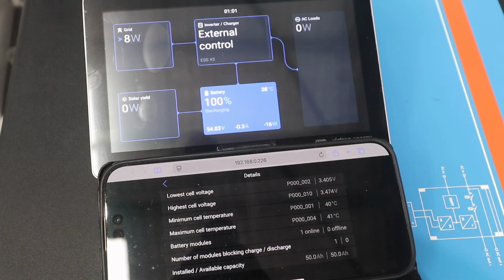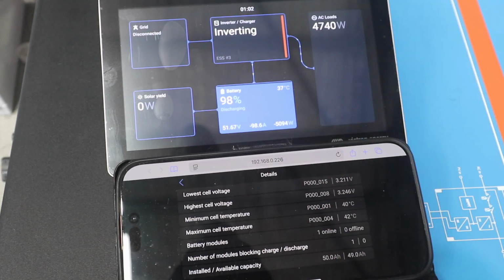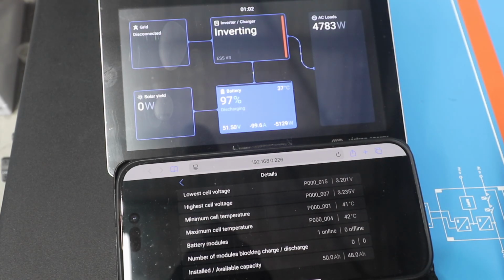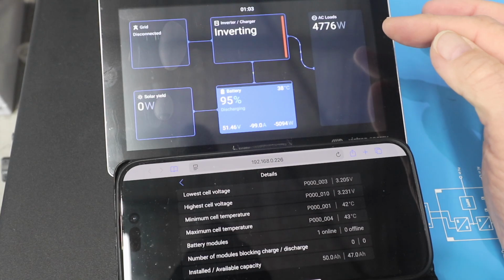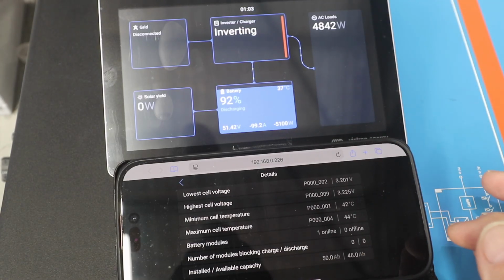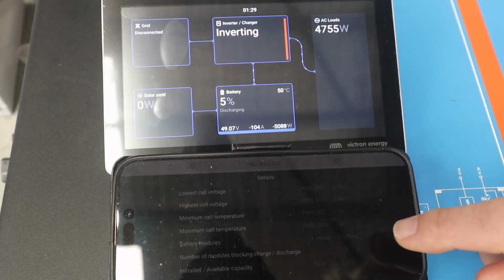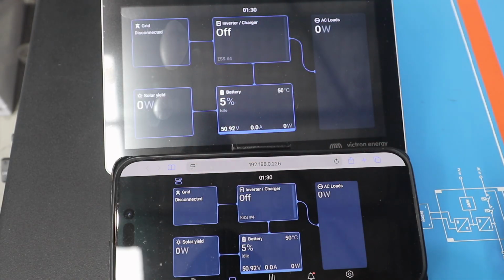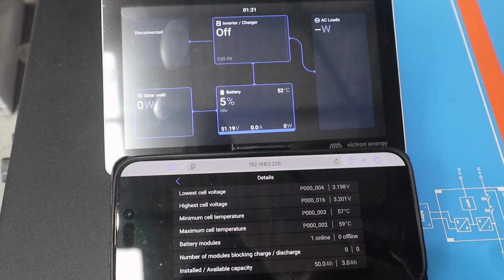Test of 48V Safiery Solid State Lithium Battery Discharging at 5,000W continuous (2C)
In this video, we discharge a 48V 50Ah Solid State Lithium battery at 100A = 5,000W continuous from 100% to 6% SOC with 3Ah remaining.until it sends a "zero" Discharge Current Limit to the Victron inverter. The battery on test was fully discharged in the morning, then fully charged and then we started this test with cell temperatures at around 40C because of the full discharge and charge cycle. After this video, we will publish is a second video where we "force" the inverter back on by turning off the "Discharge Current Limit" control and run the Solid State Lithium down until the BMS stops the discharge. In this case it is because the current goes past 110A and it is a 100A BMS.